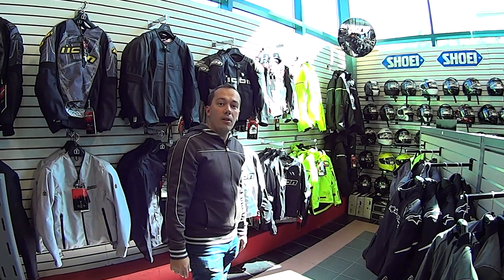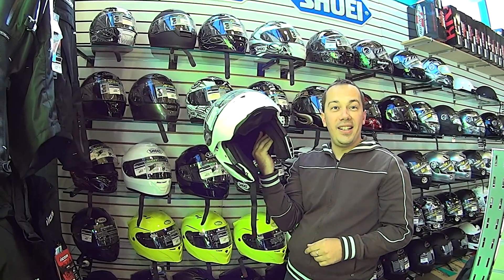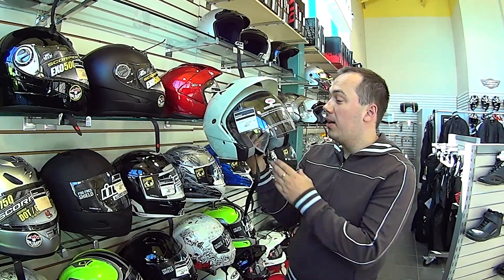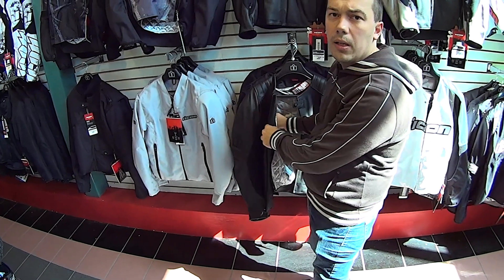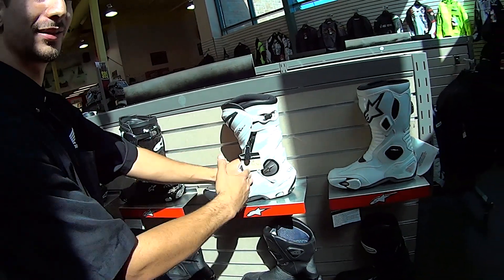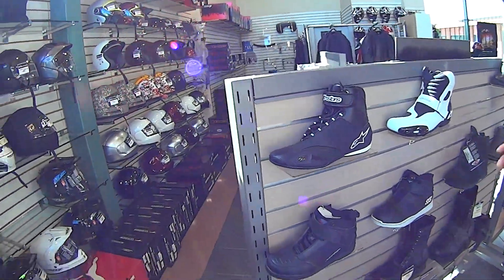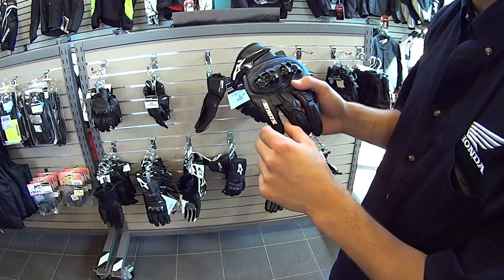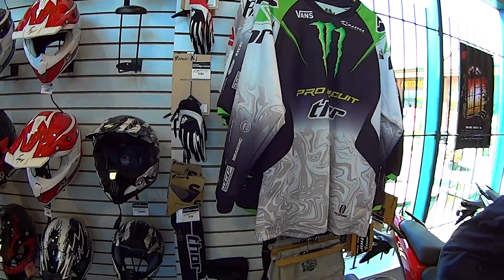How to Ride a Motorcycle - Motorcycle Gear